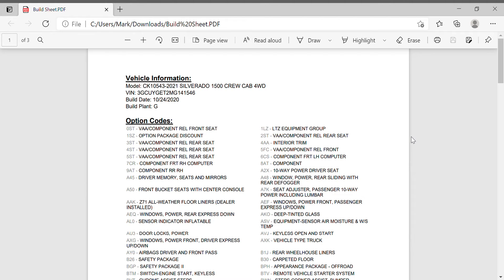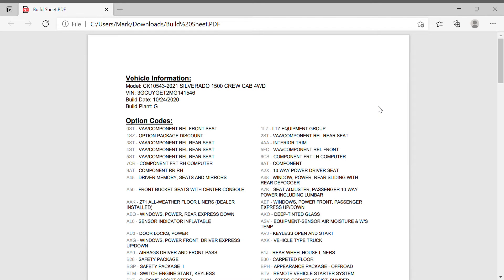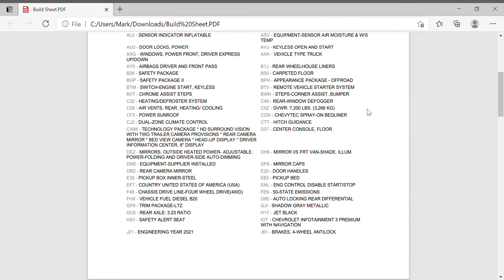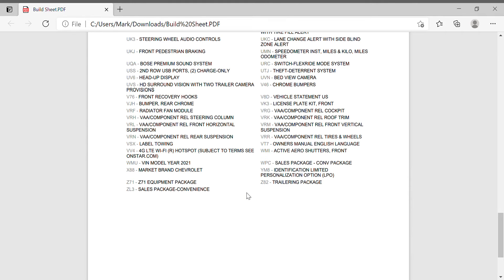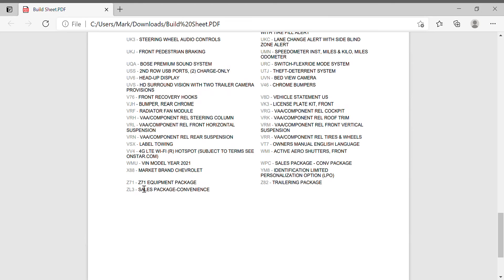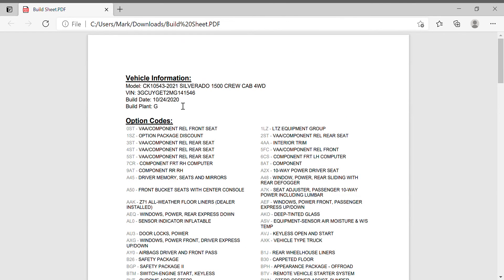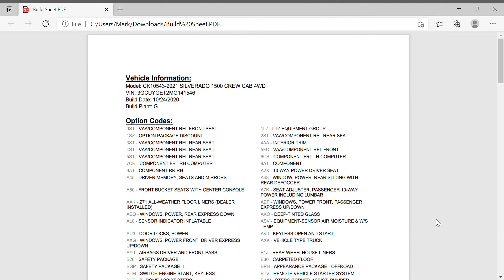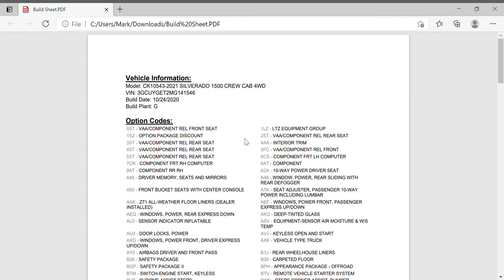Get the GM RPO list for your vehicle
Easy way to get you RPO list for your GM vehicle.